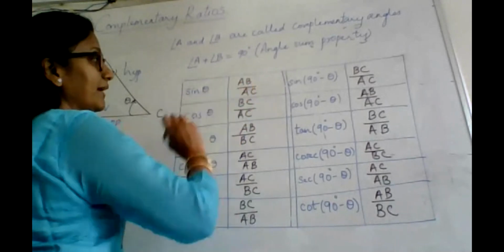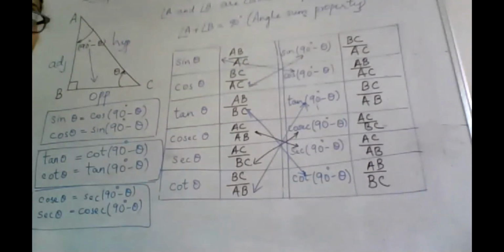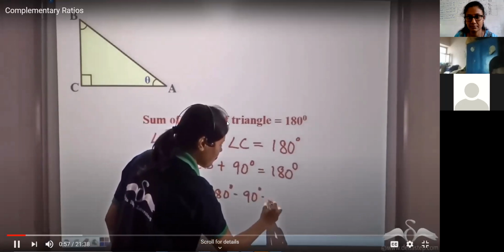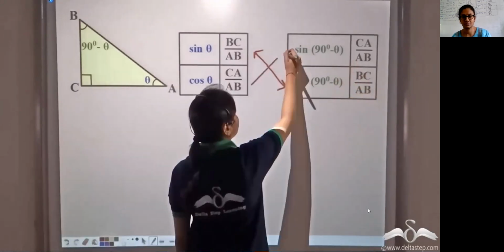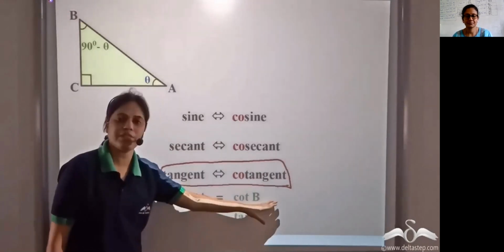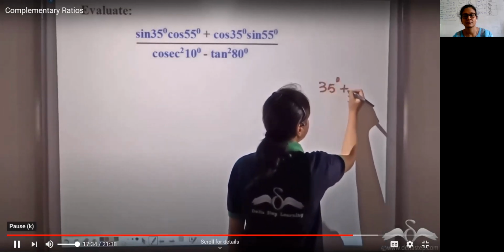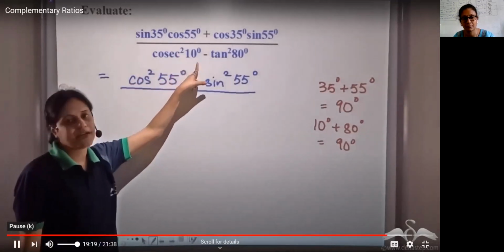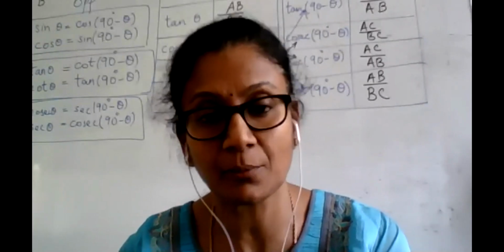COMPLEMENTARY RATIOS PART 2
VIDEO EXPLAINS COMPLEMENTARY RATIOS IN TRIGONOMETRY